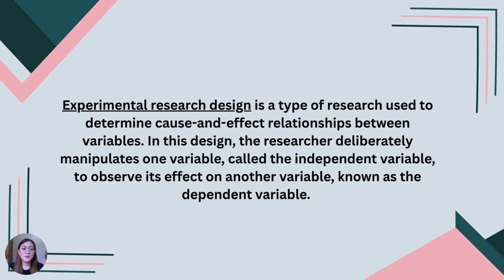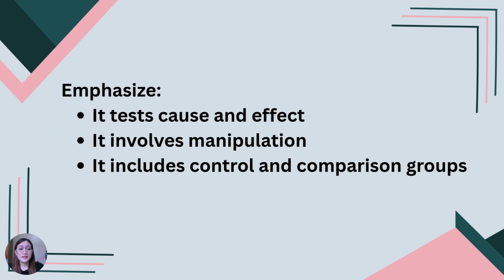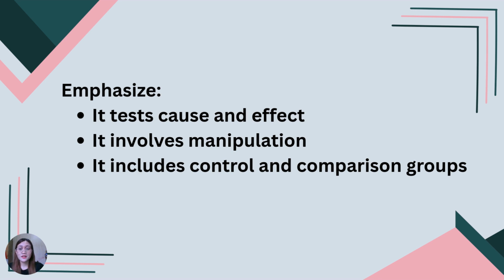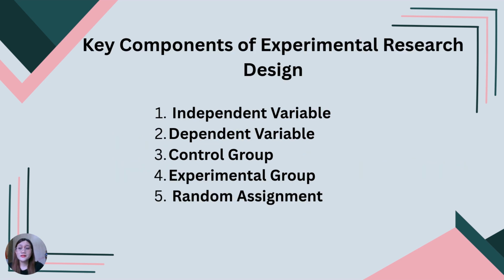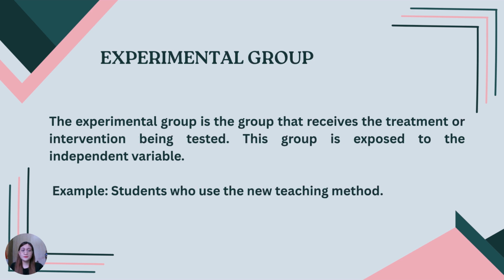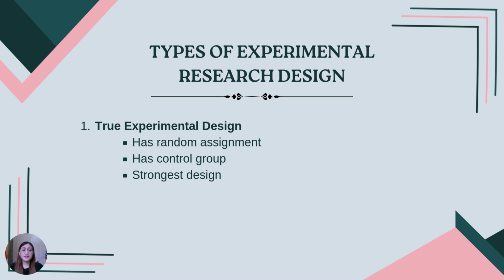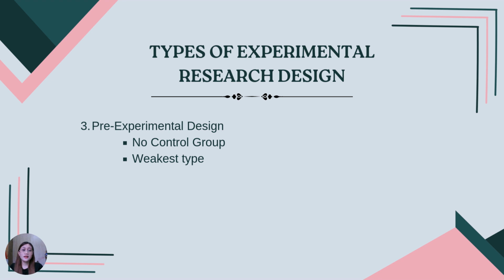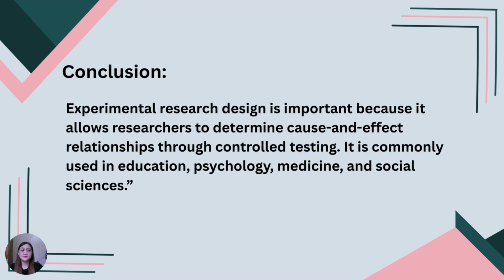Seagaya, K -Research Design:Experiment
This video presents the brief discussion about Experimental Research Design.